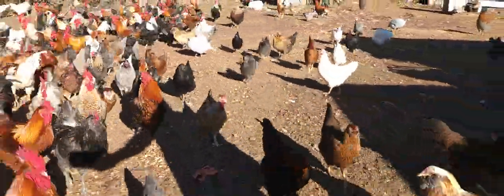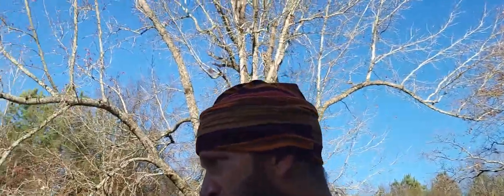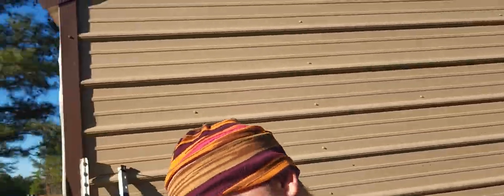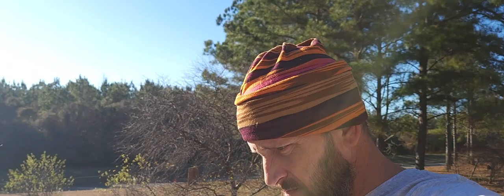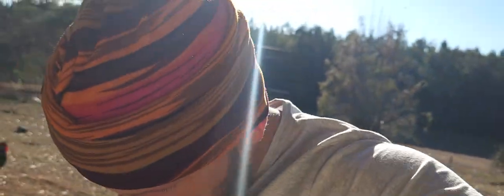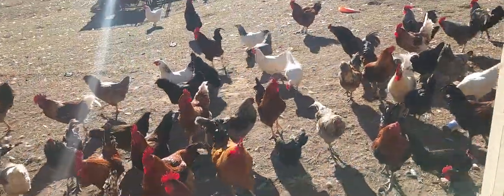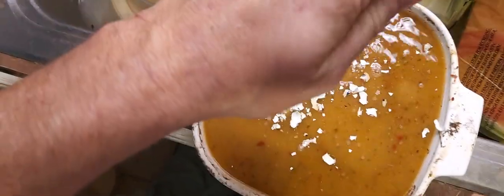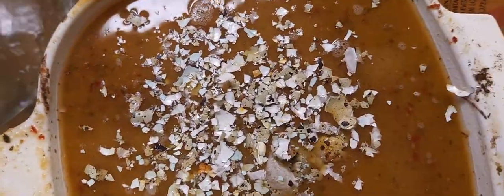Plans Dont GO !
to Haven’s Homestead, a flourishing 7-acre farm nestled in scenic Weir, Mississippi! Our haven takes its name from Haven Greyson Smith, a resilient one-year-old preemie born at less than a pound. Despite facing steep odds, Haven has conquered every challenge life has thrown his way, inspiring us daily.

Here, our vibrant chickens roam freely, thriving on a non-GMO, pasture-based diet. From delectable bugs to our homemade and homegrown fodder, these feathered friends enjoy a balanced feast, ensuring their optimal well-being.

Our diverse flock features an array of captivating breeds, including Easter Eggers, Olive Eggers, Mississippi Mudders (Freedom Rangers), White Leghorns, Brown Leghorns, and Silkies. Notably, we proudly house Mississippi Maroon Marans (Black Copper Marans) descended from Bev Davis's renowned and prize-winning lineage.
to Haven's Homestead, nestled in the picturesque town of Weir, Mississippi. Our charming haven is lovingly curated and managed by the one and only Uncle Ra Ra, a passionate steward of this idyllic retreat.

At Haven's Homestead, we invite you to escape the hustle and bustle of everyday life and immerse yourself in a world of rustic tranquility surrounded by amazing chickens, ducks, turkeys, guineas, quail and American Bullies.

Surrounded by nature's beauty, our homestead offers a serene getaway where time seems to slow down.
Uncle Ra Ra's warm hospitality and genuine love for this land and animals shine through every aspect of Haven's Homestead.

Explore the lush landscapes, strolls with our chickens in the verdant gardens, or simply unwind on the porch and soak in the breathtaking pond views.

Haven's Homestead is more than just a place to experience; it's a destination where cherished memories are born and homesteading is taught.

Join us at Haven's Homestead and let Uncle Ra Ra's passion and hospitality envelop you in a haven of true Southern charm. charming haven is lovingly curated and managed by the one and only Uncle Ra Ra, a passionate steward of this idyllic retreat.For over 20 years, I've dedicated myself to nurturing healthy, friendly American Bullies through thoughtful breeding. Focusing on their well-being and consistency, I've carefully honed my vision of the ultimate American Bully – the remarkable Aliendawgs Bloodline. These dogs have captivated me with their gentle disposition towards both people and animals, making them ideal companions that thrive on attention in any setting.

My Bullies coexist harmoniously with various animals, including chickens and roosters, without any issues. My journey began at the age of 13, raising American Pit Bull Terriers, and my passion for breeding and creation only grew. I've turned my dreams into reality, without a single dissatisfied customer over two decades – a testament to my commitment and expertise.

These extraordinary dogs embody the spirit of America, a testament to homegrown excellence. Imagine a prominent figure, like a renowned celebrity or athlete, choosing an American Bully as their trusted companion. Let's celebrate the greatness of our nation! Follow my inspiring journey on Facebook under the name Robbie Smith. they are my everything, I post new videos daily, we have 4 channels with different types of content, please like and subscribe means a lot if there's something that you like leave me a comment. If there's something that you disliked will hit that dislike and let me know how I can improve here's a list of all our breeds.All the breeds we will have so far list: * = rare ** = extra rare

Arucanas **
Ayam Cemani **
Barred Plymouth Rocks
BBS Ameruacanas * (extra blue/ exhibition/ award winning)
Bielifelders
Buff Orphintons
Black Copper Marans ** (extra dark)
Bresse * (meat birds)
Cochin Bantams
Croad Langshans **
Cuckoo Marans
Cream Creasted Legbars (CCL) **
Easter Eggers (high demand)
Erminette Ameruacana **
Indigo Giagante **
Leghorns (White, Brown and Black colors) (high demand)
Light Brahmas (good meat)
Midnight Majestic Marans
Olive Eggers F1 *
Olive Egger F2-? *
Polish
Seramas **
Silver Ameruacanas **
Silver Laced Wyandottes * (exhibition/ award winning)
Silverudd Blues **
Silkies
Welsummers * (extra speckled)
Wheaton Ameruacanas
Wheaton Marans
White / Frost / Opal Legbars **
White Rocks (this plus
Whiting True Blues *

Specially Blends for colors:
Purple Bloom Black Copper Marans **
Heavy Bloom **
Azure Eggers **
Moss Eggers **
Sage Eggers **
Sapphire Olive Eggers *
Whiting True Green *
Prairie Bluebell Eggers *
Sea-foam Eggers *
Coastal Blues / Spearmint Eggers *
Fibro Easter Egger **
Mosaics **homestead